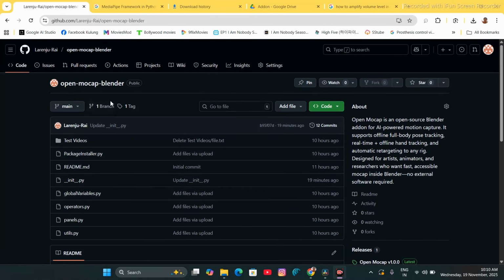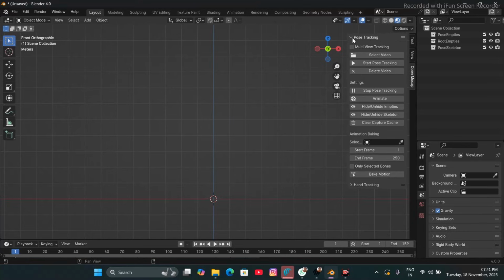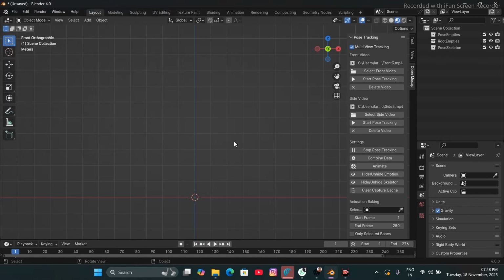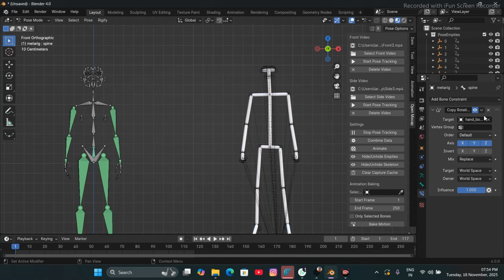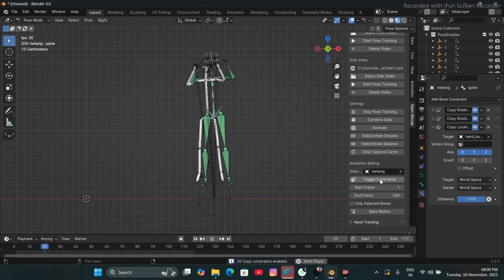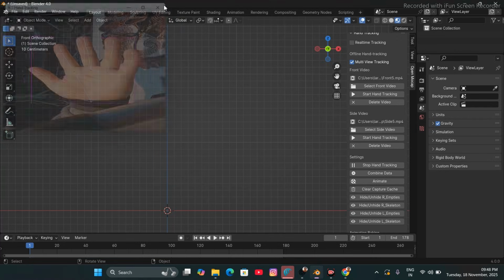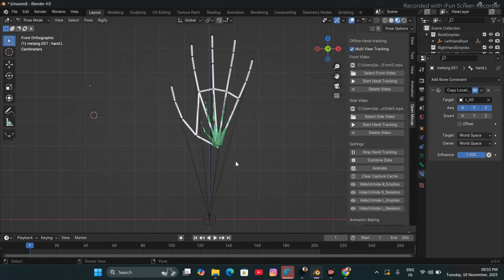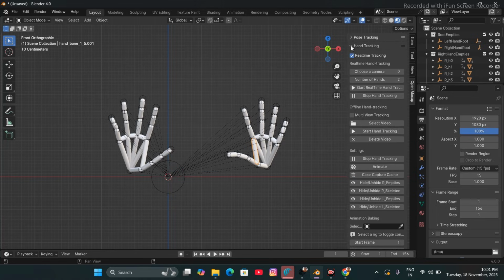FREE AI Motion Capture in Blender – Full Body + Hands (Open Mocap Addon)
Open Mocap is a completely FREE and open-source Blender addon for AI-powered motion capture.
No mocap suit needed — just a video!

🔗 Blender version used: 4.0

Chapters:
00:00 Download & Installation guide
04:58 Google's Mediapipe Framework
06:01 Pose Tracking
13:40 Pose Motion Retargeting
24:10 Bake Pose Animation Data
29:25 Hand Tracking
31:45 Hand Motion Retargeting
37:47 Bake Hand Animation Data
39:57 Realtime Hand Tracking
43:27 Contributions are welcome!

⭐ Features:
• Offline full-body pose tracking (high accuracy)
• Real-time + offline hand tracking
• Easy retargeting to ANY rig
• Works with normal videos, phone videos, reference clips
• Simple UI and fast workflow

In this tutorial, I show:
1. How to install Open Mocap
2. How to track full-body motion using AI
3. How to track hands (offline + realtime)
4. How to retarget motion to your rig

This addon is designed for:
• Animators
• Blender artists
• 3D filmmakers
• Researchers
• Anyone doing mocap without expensive suits